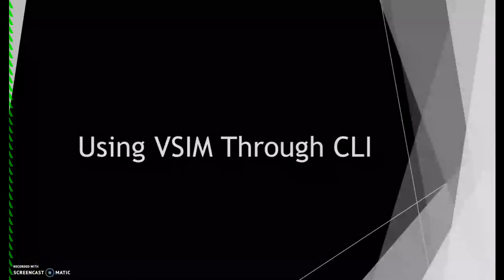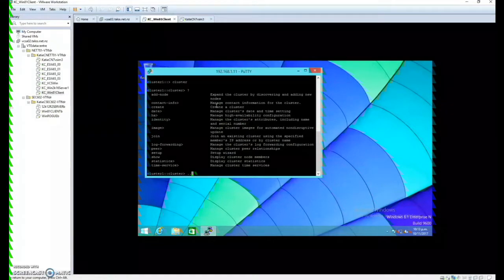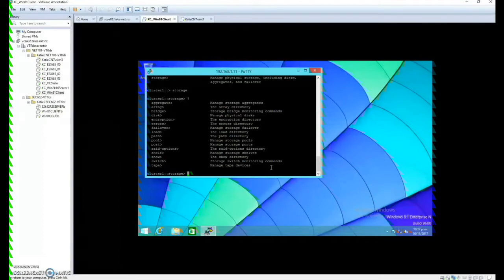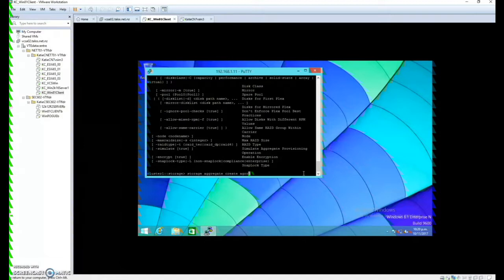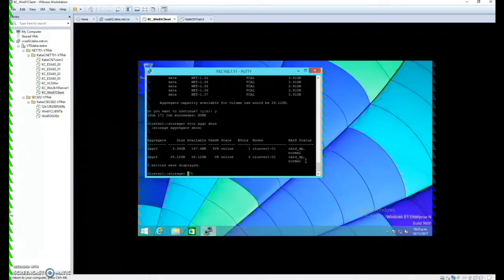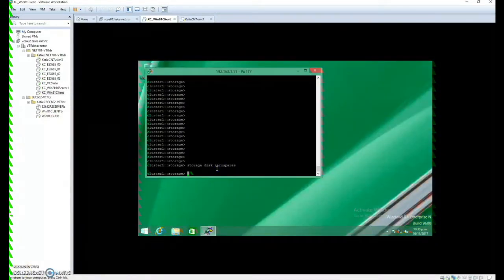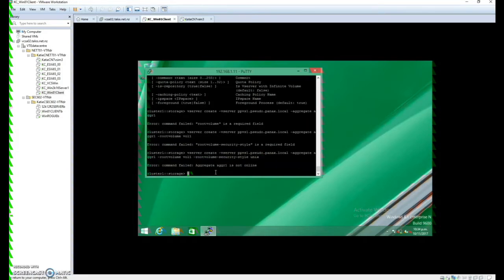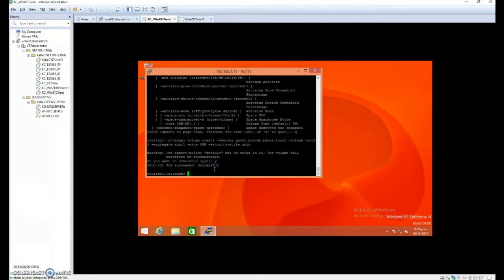Using Vsim Through CLI